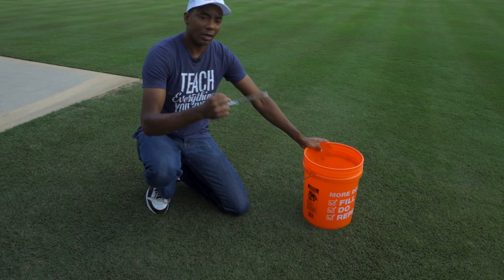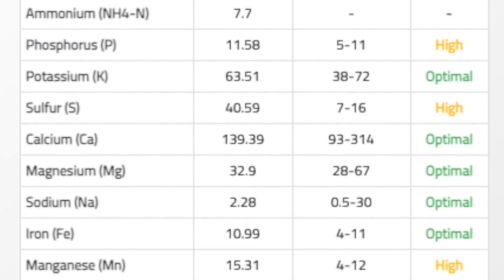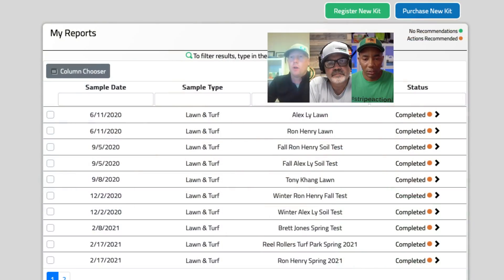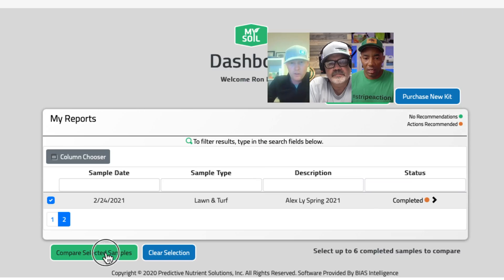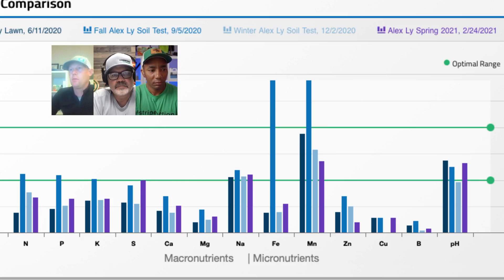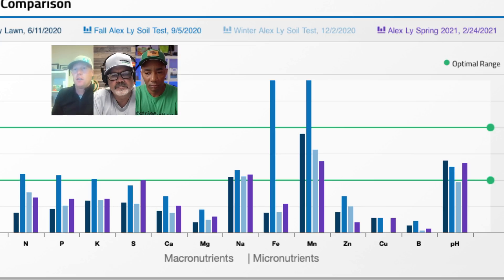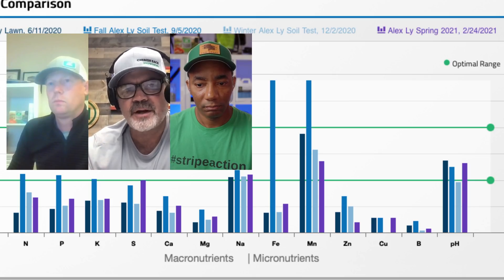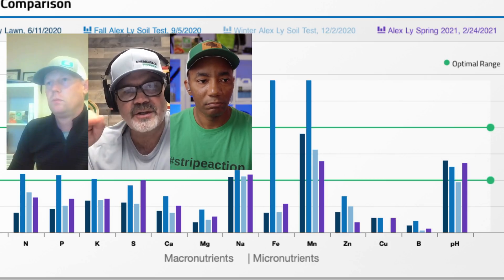Soil Test Results Explained with Allyn Hane and MySoil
Soil test results explained by Allyn Hane, the Lawn Care Nut and Kris Borgman from MySoil. We compare soil test data over the past 9 months to see how the soil responded to fertilizer, lime and other soil amendments. Soil testing is a great tool for the serious lawn care enthusiast. It drives data-driven choices when it comes to fertilizer, soil pH amendments and other product selection.

Video Contents ---
0:00 Introduction